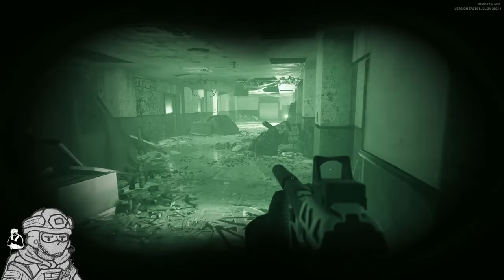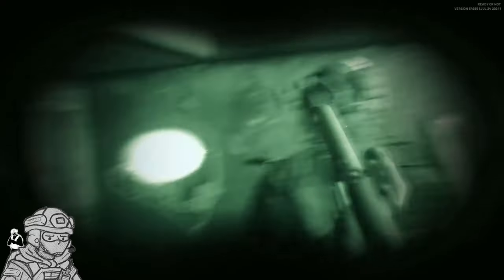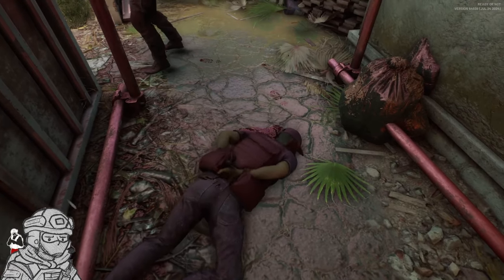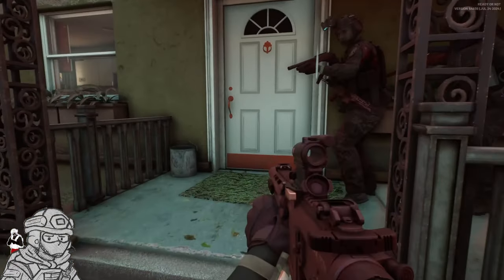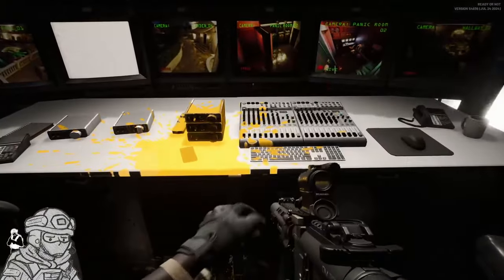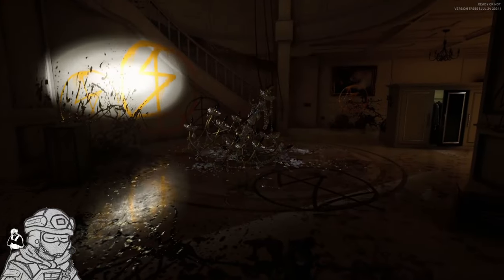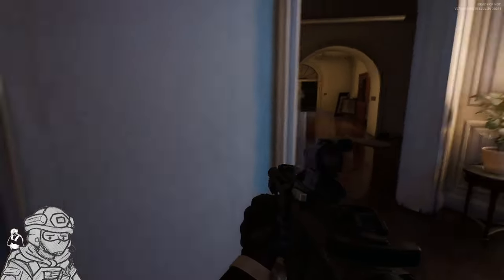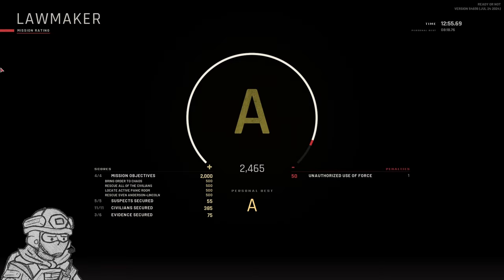Ready Or Nots Home Invasion DLC was Short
I Played Ready Or Not's Newest Home Innovation DLC! Which included 3 new maps Narcos, Dorms, and Lawmakers. Along with 3 New Weapons Ft. @TactiGamer @PhanPhantasy @bluetherobot

0:00 Intro Commentary
0:37 Map 1 DORMS
7:44 Map 2 NARCOS
17:12 Map 3 LAWMAKER
28:57 Outro

Songs Used;